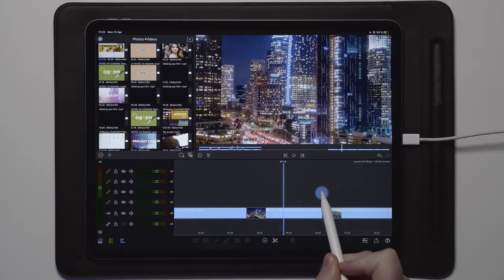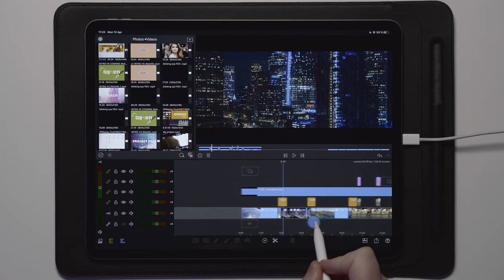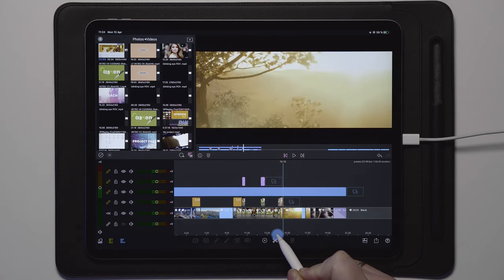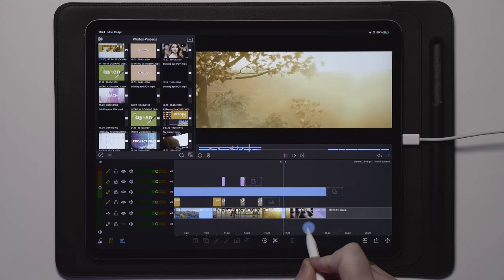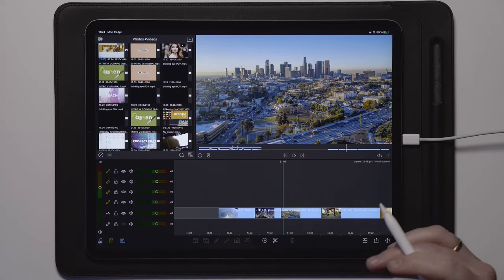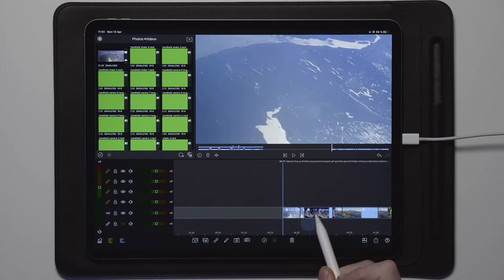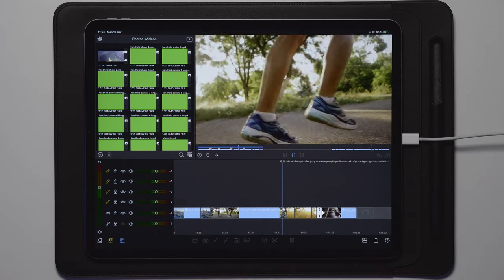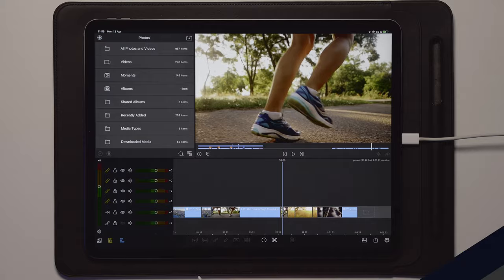ULTIMATE LumaFusion Guide | How To USE RobHK TRANSITIONS (SUBTITLES)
ULTIMATE GUIDE | How To USE RobHK LUMAFUSION TRANSITION PACKS
In this in-depth tutorial i will show you how to download and import RobHK LumaFusion transitions and presets, how to use them in a projects as well as explaining our frame indication and the in and out system. How to tweak the presets to fit on your video.

2nd iPad
3rd iPad

ACTION CAMERA :

GIMBALS///
Main Gimbal
2nd Gimbal

ALOHA! POLICE

get active.